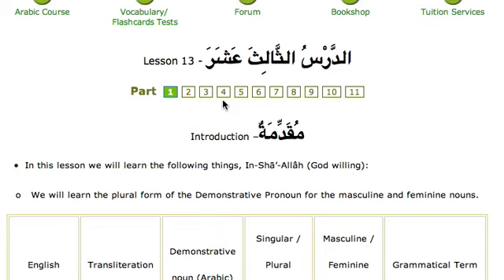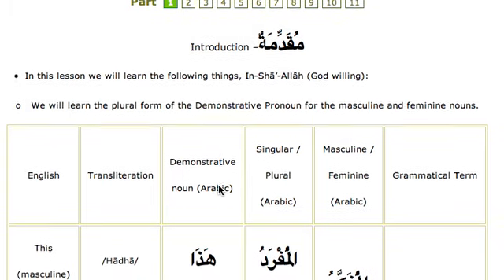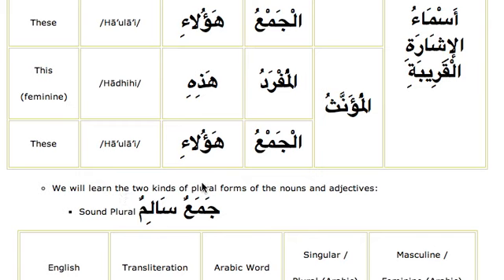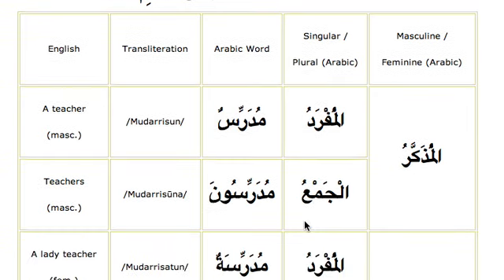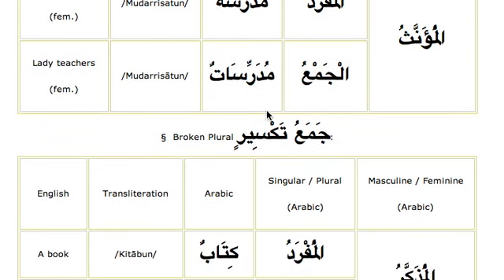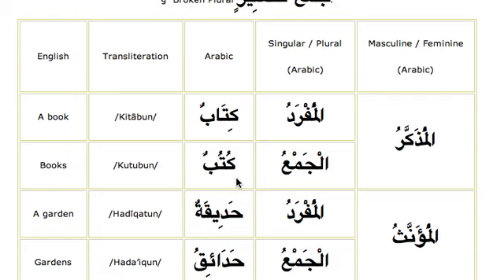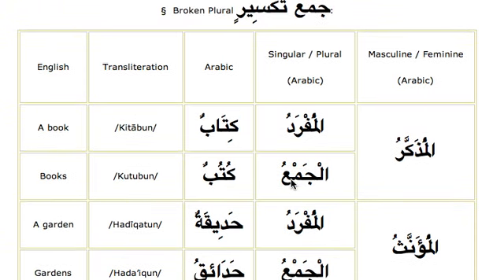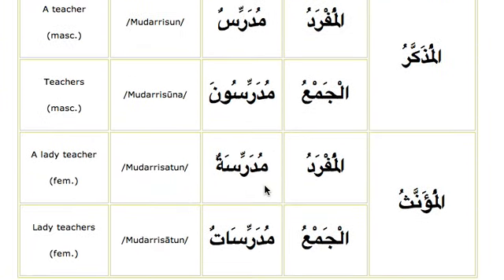madina arabic 13 1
I found this Arabic site which is really awesome. So, since i can read and write, i decided to go through really fast and share with you because i wished that it existed in a video form. This is kind of for me to study and also for anyone who's interested. Most arabic classes are extremely too slow for me because they cover low level classes and really slow. This is not advanced, but it is kind of advanced for me. If you're a starter or someone who would like to check somethings out, this is the right video for you. It's pretty much for everyone who'd like to learn.